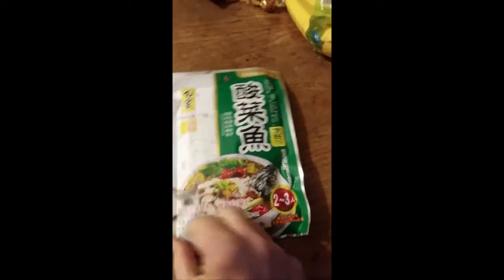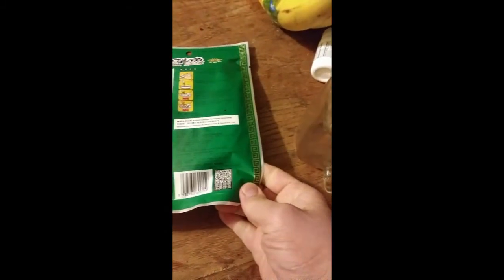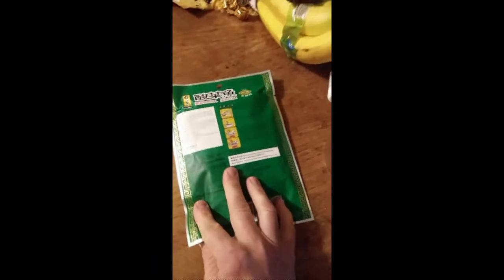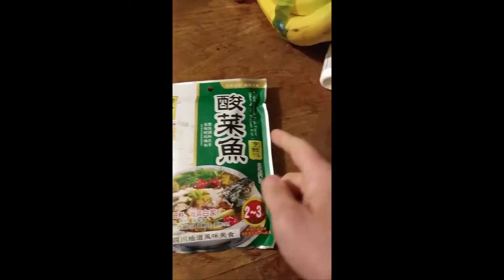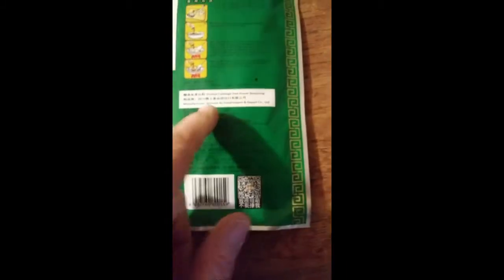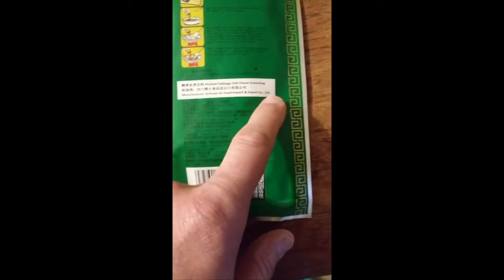Sichuan Baijia Food Industrial Co Ltd Pickled Cabbage Fish Flavor Soup Review